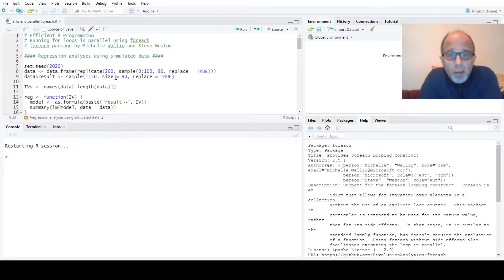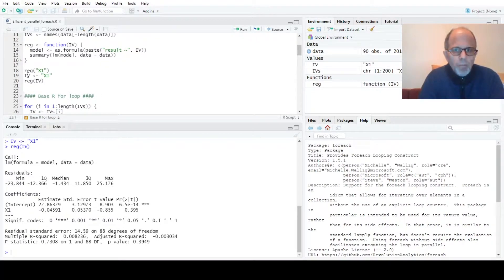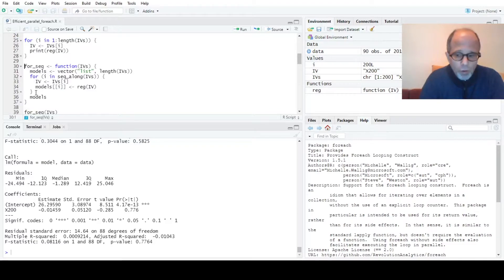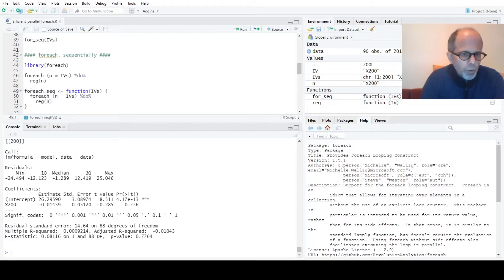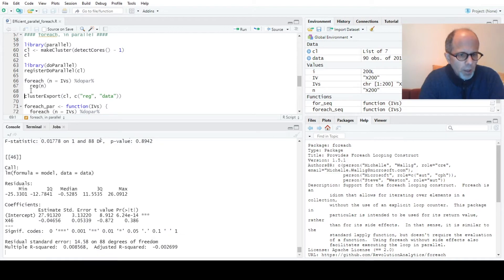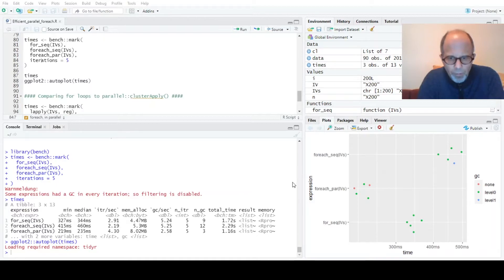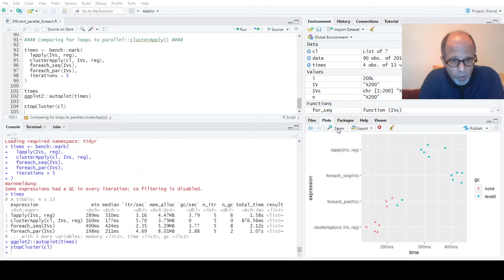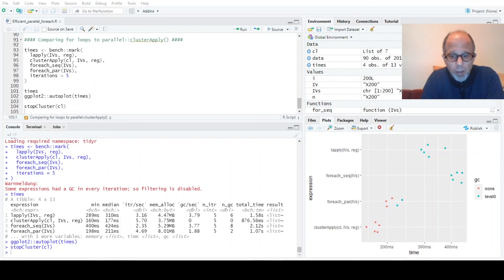Running loops in parallel in R using foreach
Loops have a bad reputation in R for being slow. In many cases, loops can be avoided using vectorized functions or apply functions like lapply or the map family of functions from the purrr package.

However, if you encounter R code that runs too slowly because of loops and you find it hard to rewrite the code to avoid loops, a quicker, yet powerful approach may be to make the loops run in parallel. We can do that using the foreach package by Michelle Wallig and Steve Weston.

We compare Base R's for loops to the foreach approach. A strength of the latter is that it automatically creates a return object (default: a list), which is not the case in Base R. (It's possible to customize that, which I don't do in the video.) Benchmarking shows a great speed improvement for parallelized loops compared to loops running sequentially. However, the clusterApply() approach is still a bit faster in our use case, which runs 200 regression models and returns model summaries.

Check out foreach's documentation: It contains well-written vignettes - see help(package = "foreach"). A powerful concept I don't mention in the video is iterators, which allow you to efficiently manage what is sent to the workers in each iteration, to minimize data transfer overhead.

Note that not all loops are suited for running in parallel: especially if each iteration depends on results of previous iterations, as may be the case in simulations. Here, we assume that each iteration runs independently of other iterations.

Thumbnail image: Chait Goli from Pexels